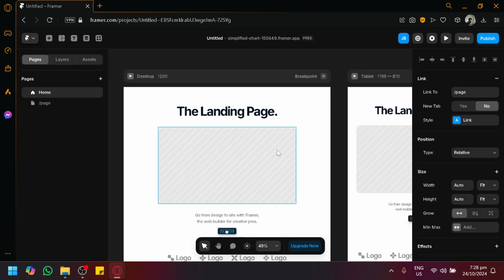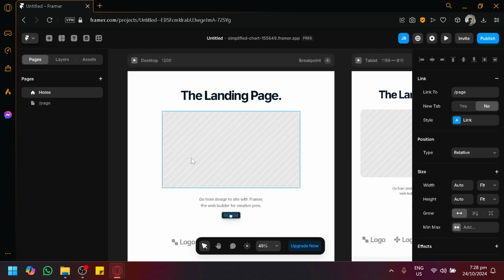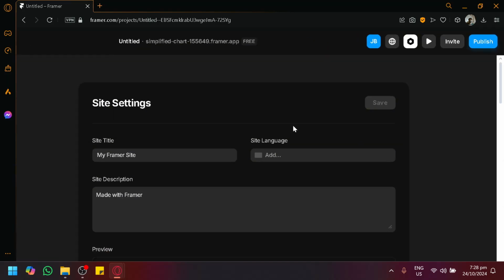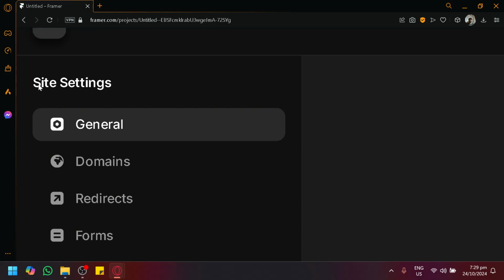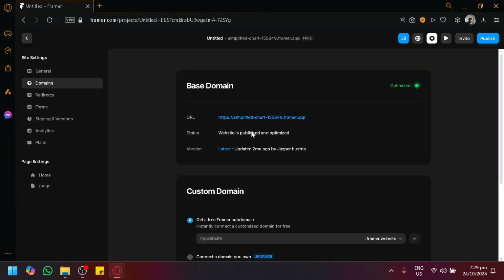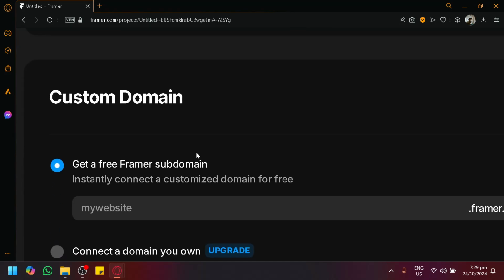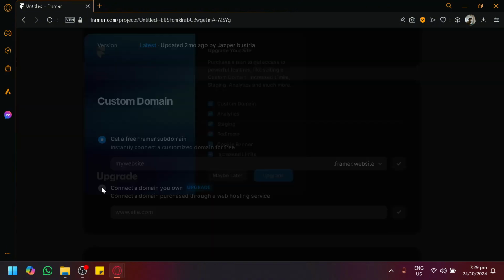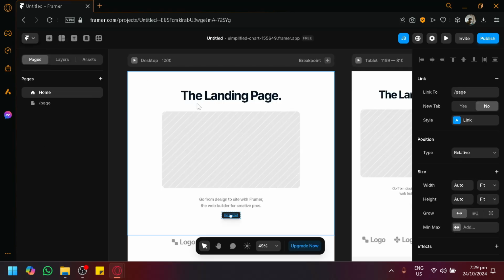How to Connect Custom Domain in Framer (Best Method)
Learn how to connect a custom domain in Framer with the best method available. This tutorial will guide you through the process step by step.